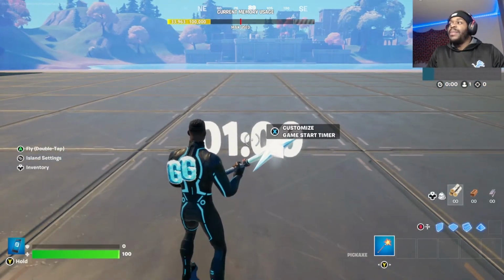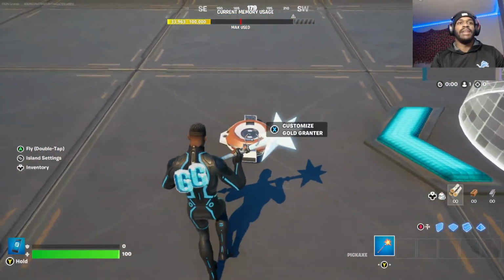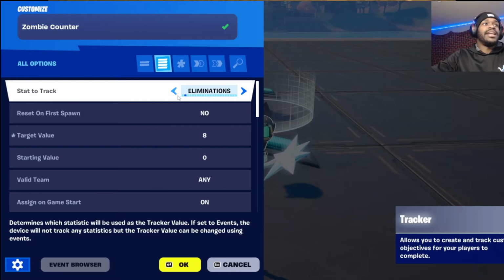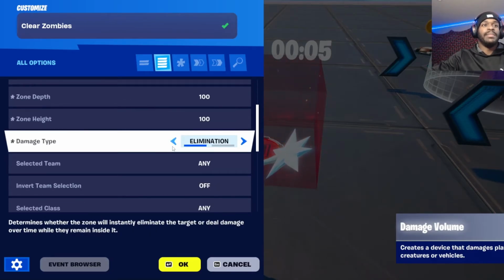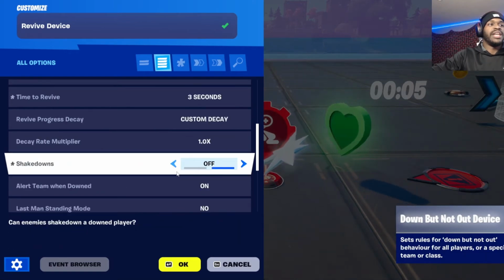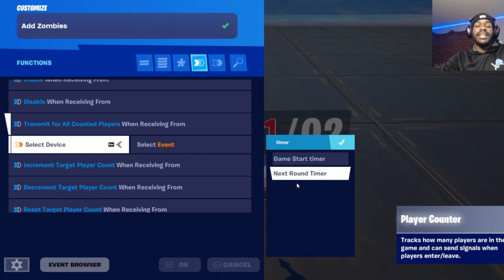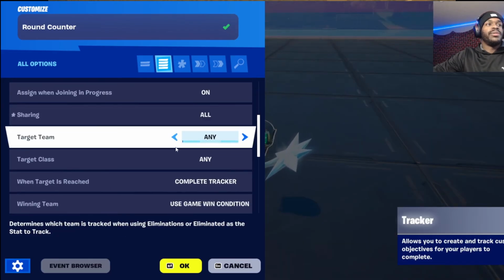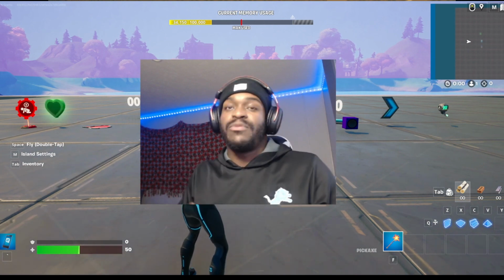How to Create Dynamic "COD Zombies" Round System V2.0 (Old)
The BEST cod zombies round system in fortnite zombies! implement as soon as possible in 1.0 or 2.0! if this helps plz consider using code FRZN ARMY in the Item Shop! Comment what you want to see next!

0:00 - Intro
0:30 - Spawning Zombies
3:30 - Setting up UI
4:13 - Zombie Counter
5:40 - Clearing Zombies
6:35 - Optional Mechanics
8:14 - Resetting Zombies
8:45 - Infinite Wave Looping
9:27 - Increasing Zombie Count
10:29 - Starting the Next Round
11:05 - Testing Mechanic
11:16 - Player to Zombie Ratio
11:41 - Visual Round Counter
12:36 - Start/End Round SFX
13:49 - Outro